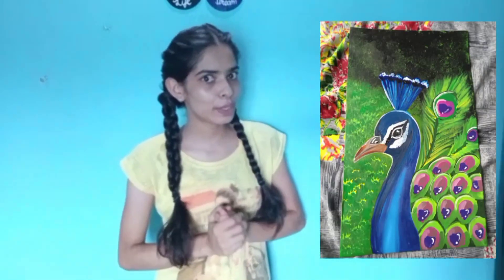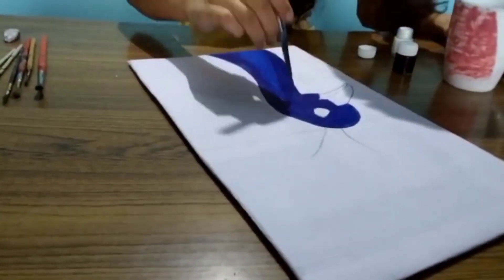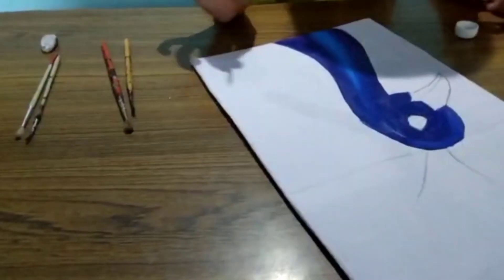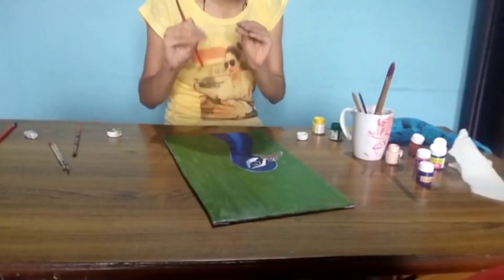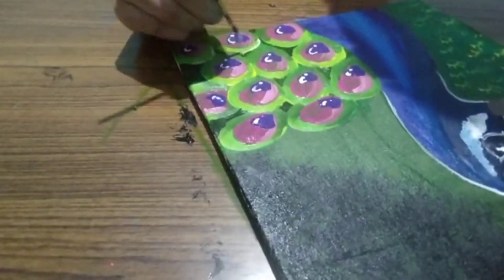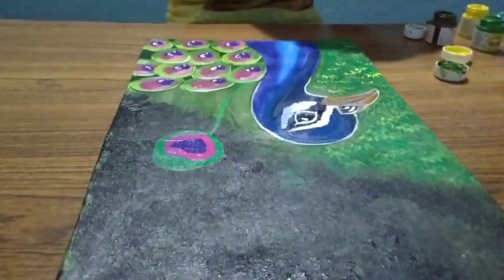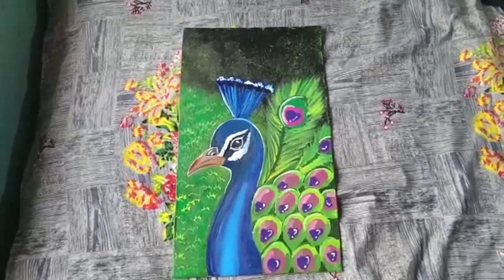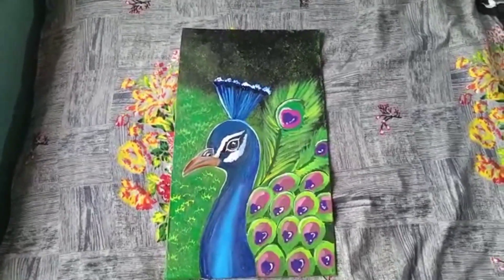Painting a peacock 🦚 in a new way | beautiful painting ever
This video has the making process of painting from home made canvas and affordable things . This video might help you to make a beautiful painting easily at home and this will give you a positive feeling after making your own painting